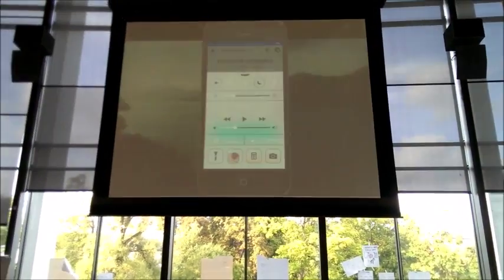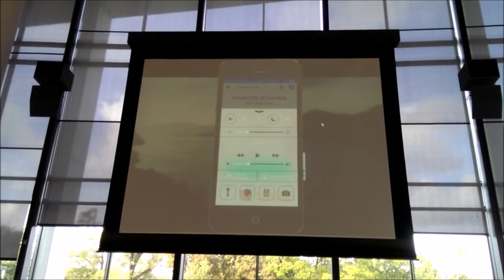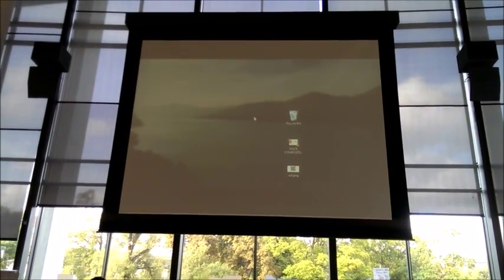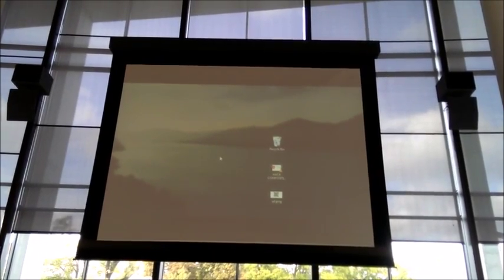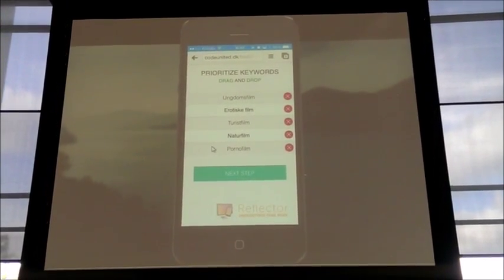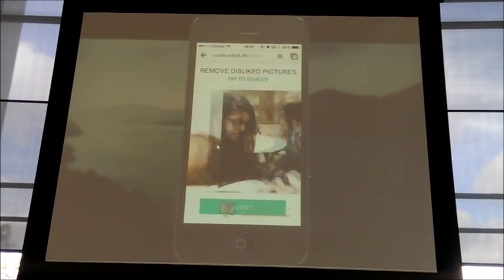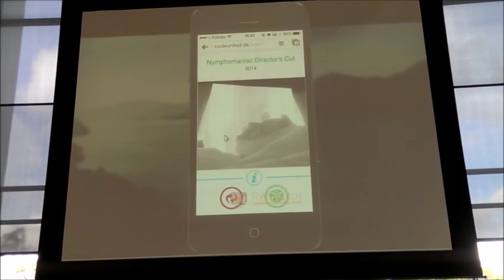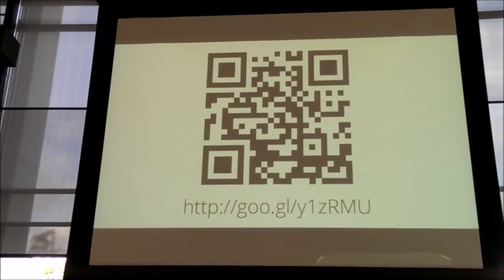HACK4DK 2014 What2Watch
The group working with the projectWhat2Watch presents their results at HACK4DK 2014